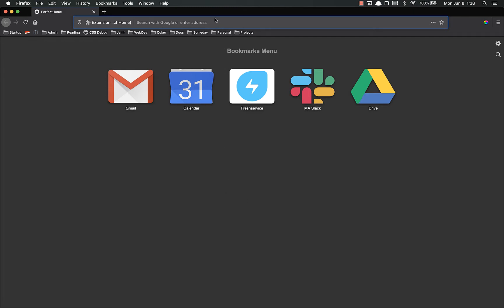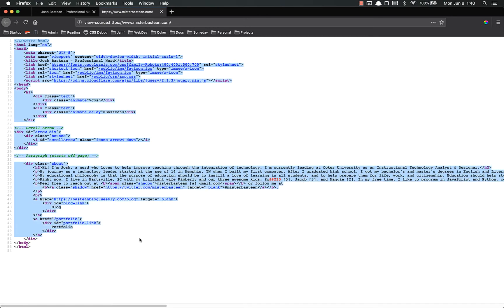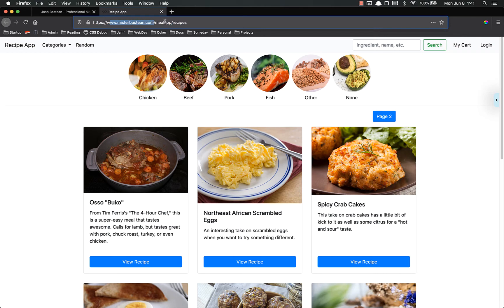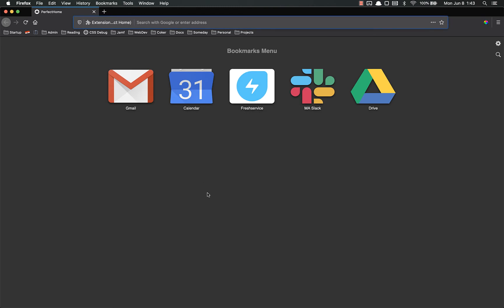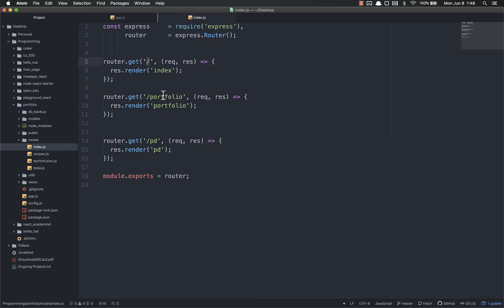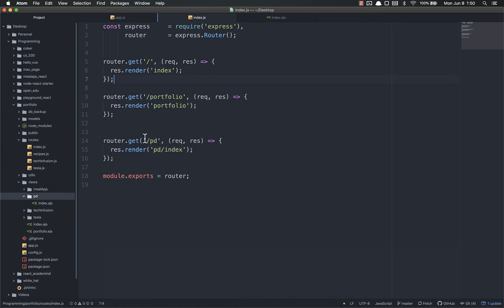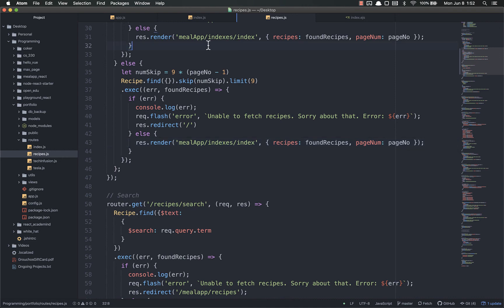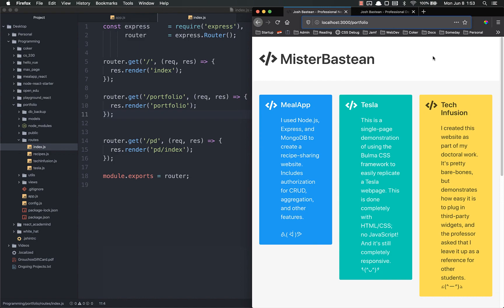Full Stack Web Developer Course: 8_6 - Back-End Basics